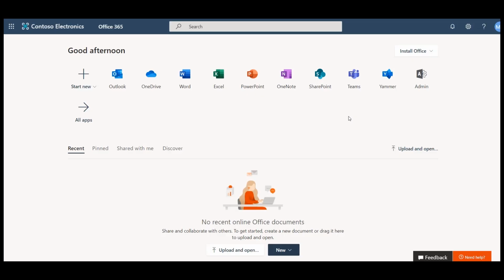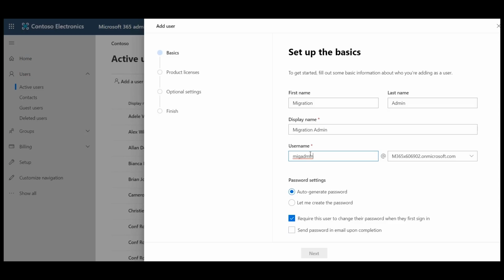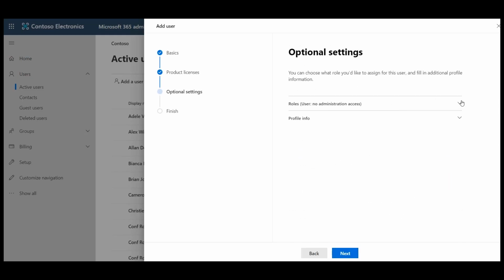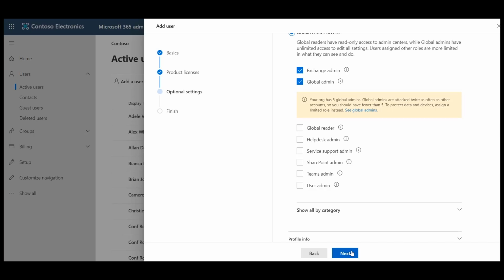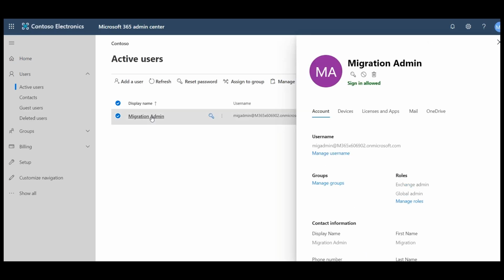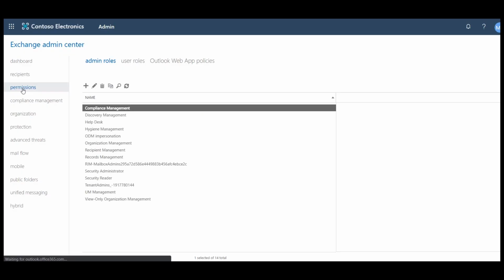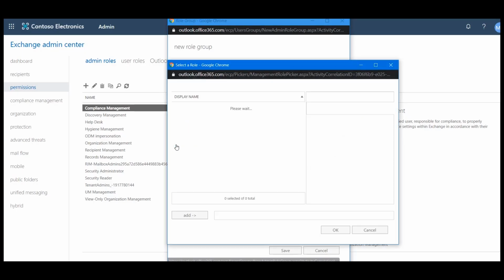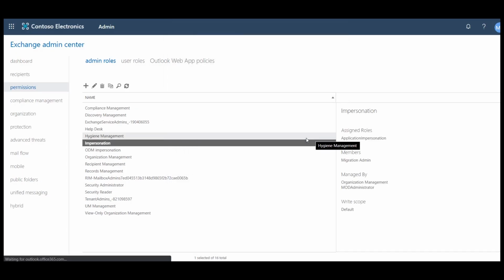Administrator accounts in On Demand Migration